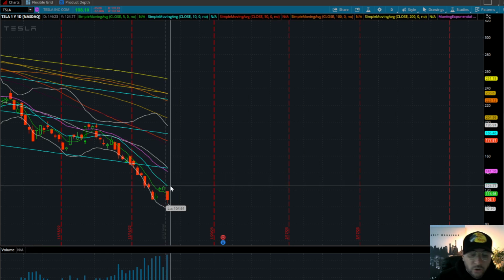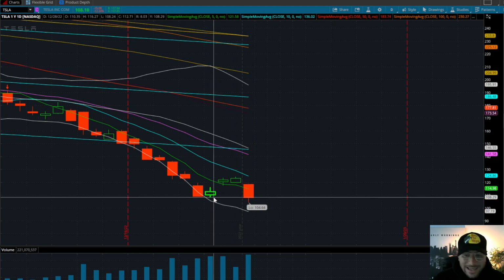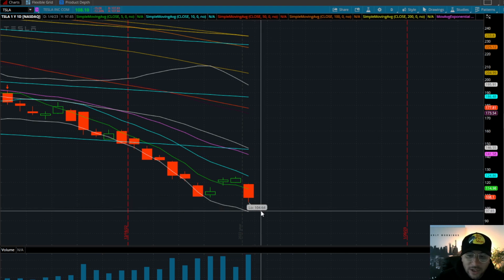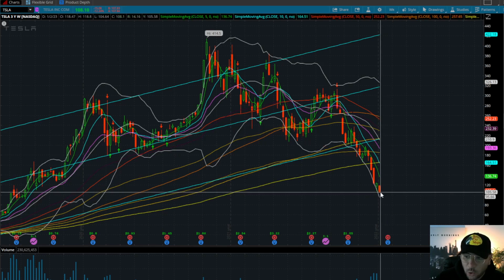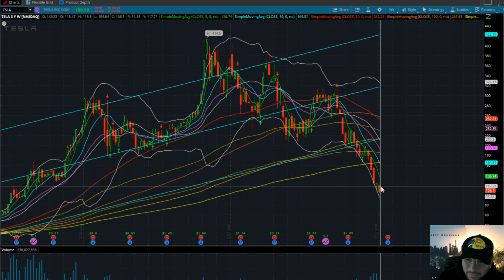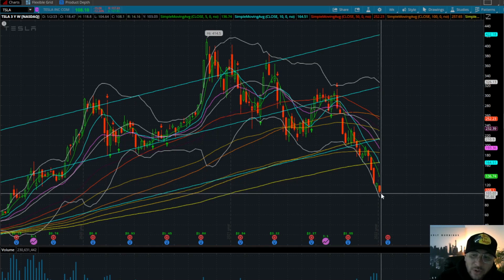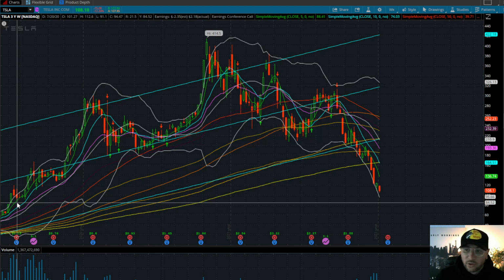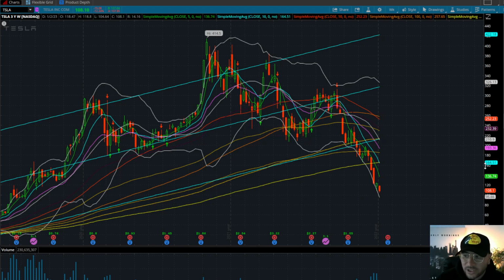$TSLA TESLA STOCK CONTINUES TO FREE FALL